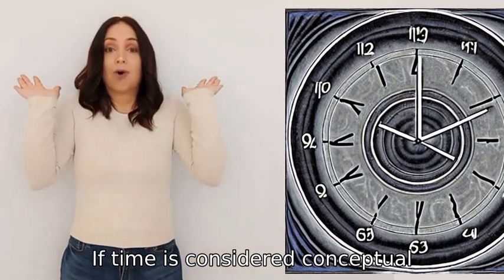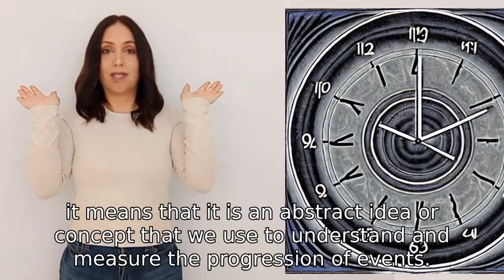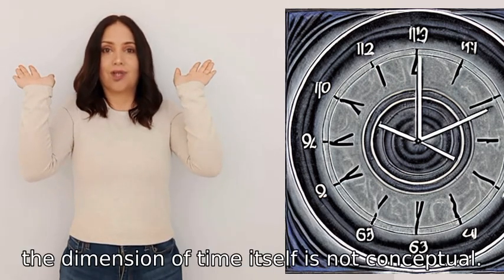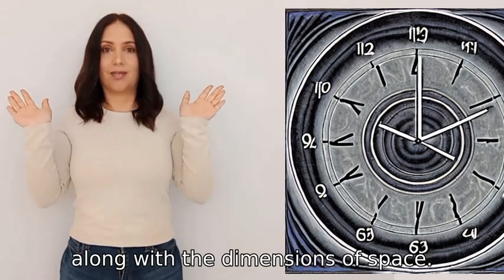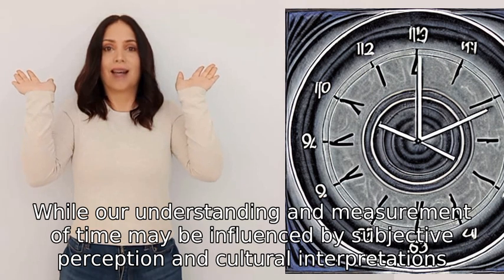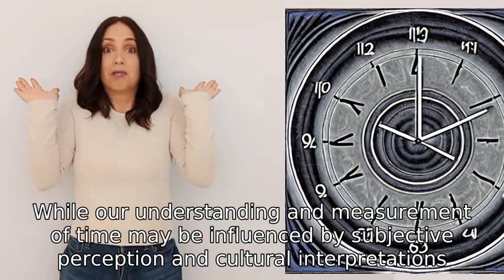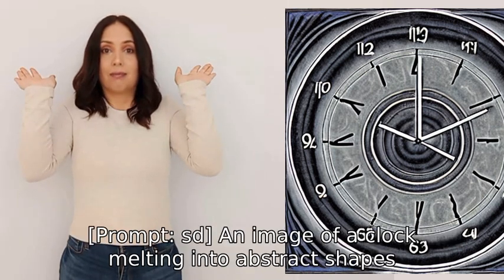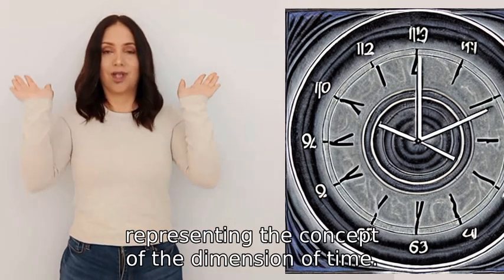If time is conceptual, does that make the dimension of time conceptual?